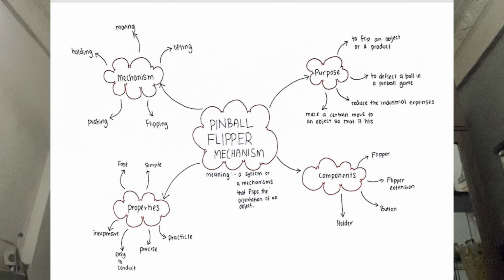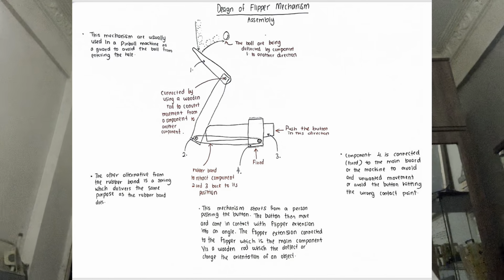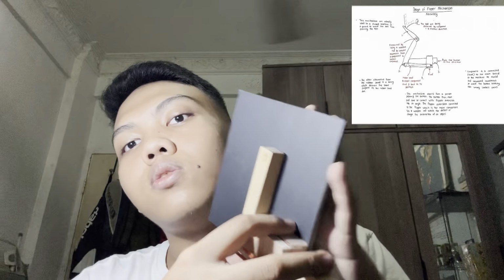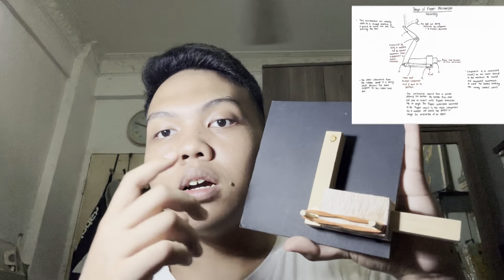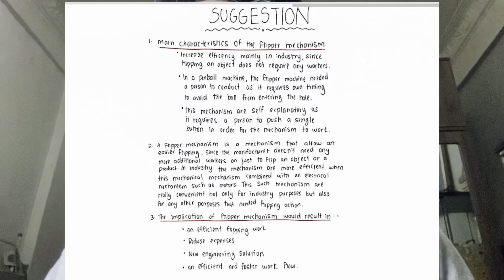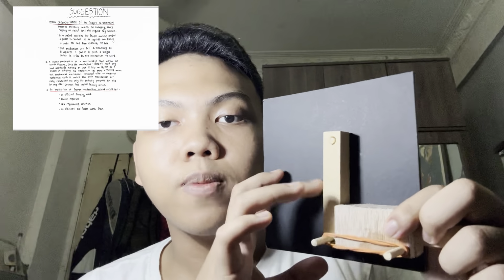Introduction to Design: Mechanical flipper Bye: MUHAMMAD NABIL IMRAN BIN HISHAMMUDIN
Introduction to design, Department of Applied Mechanics and Design, Faculty of Mechanical Engineering, Universiti Teknologi Malaysia (UTM);  Mechanical flipper Bye: MUHAMMAD NABIL IMRAN BIN HISHAMMUDIN